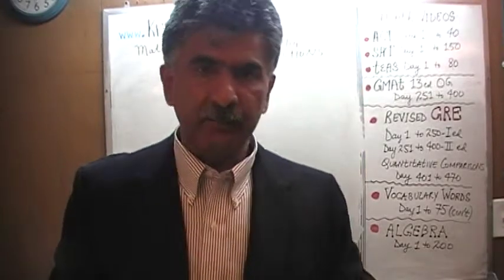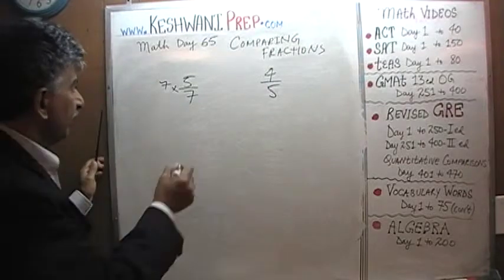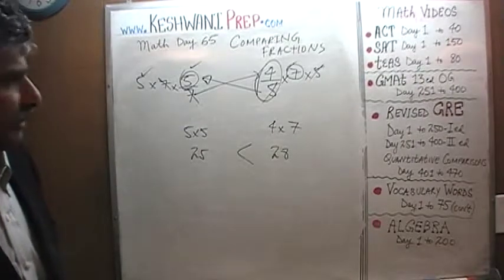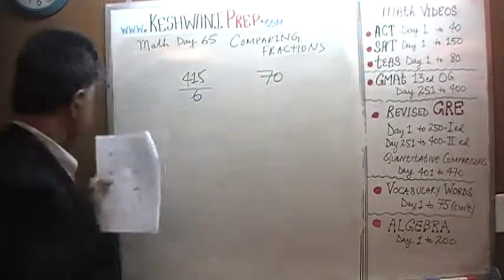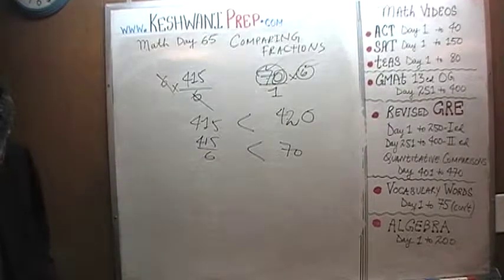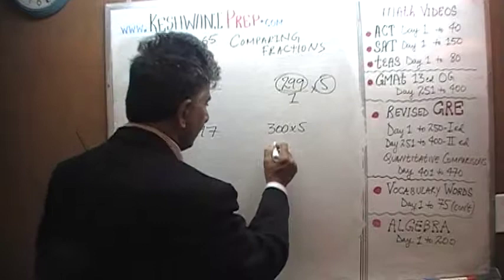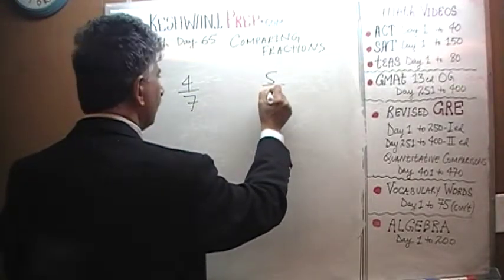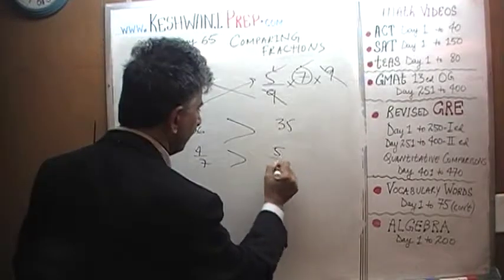Comparing Fractions 2/2, Day 65, Basic Math for GRE, GMAT, TEAS, SAT, ACT Prep Tutor Online